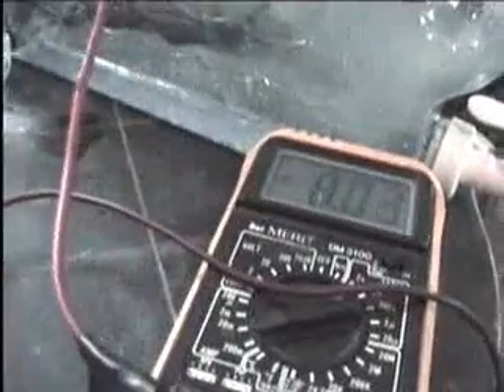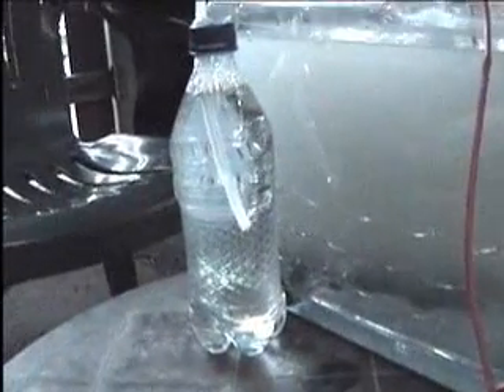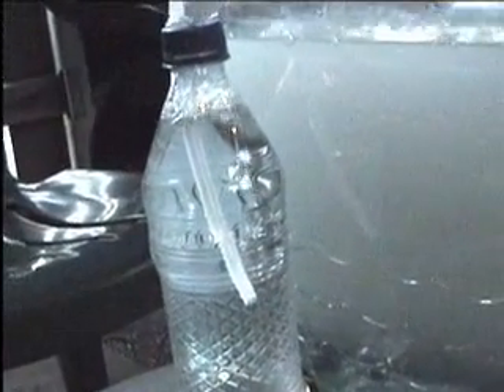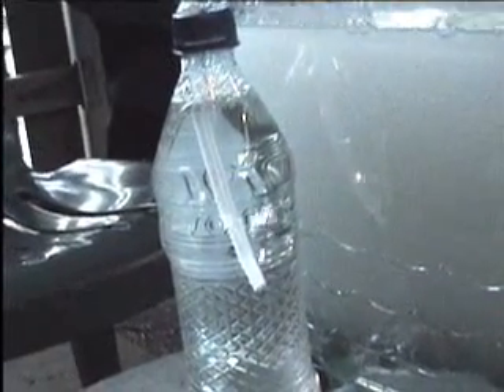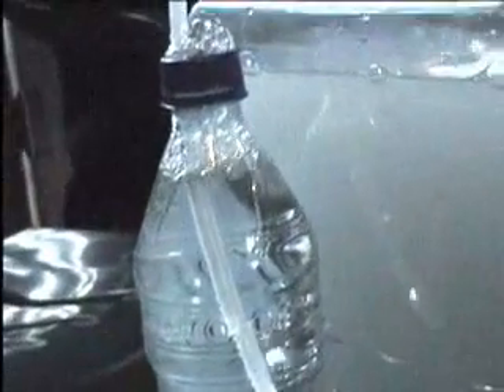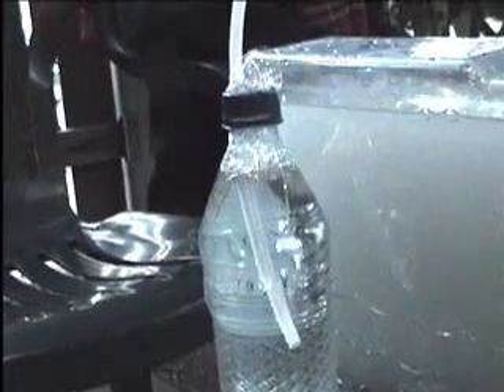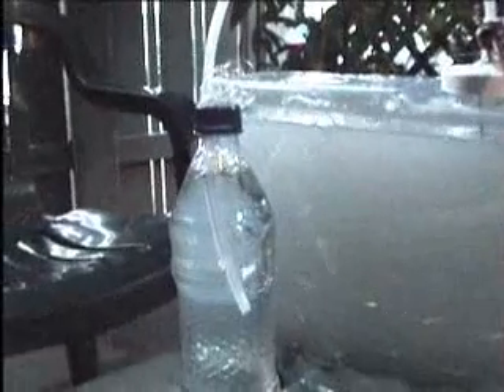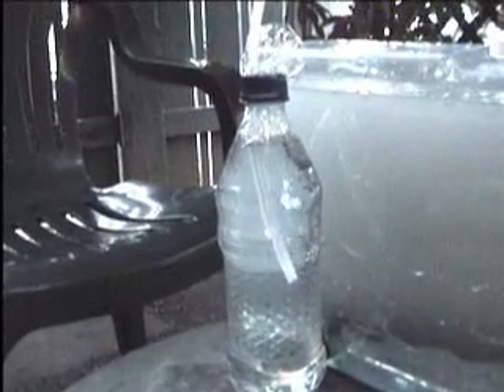Buba fuel cell complette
HHO gas fuel cell finished - testing operation-sorry-i was mistaken in calling this Meyer's work